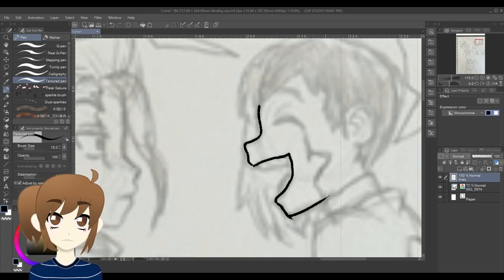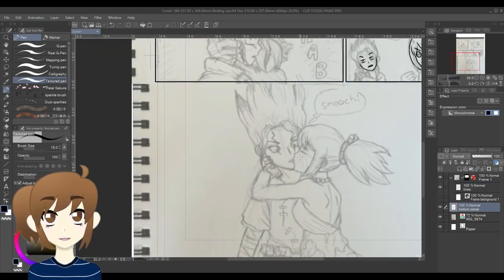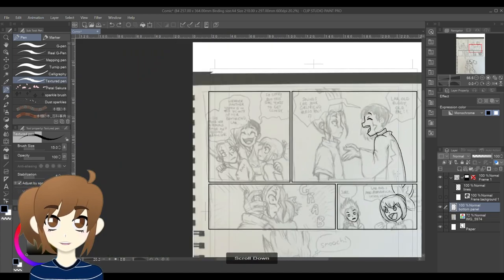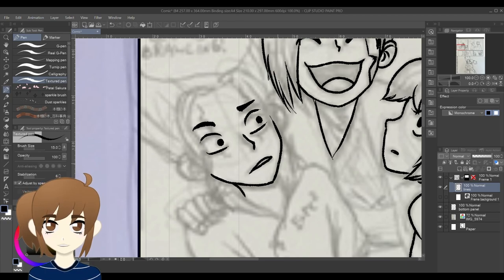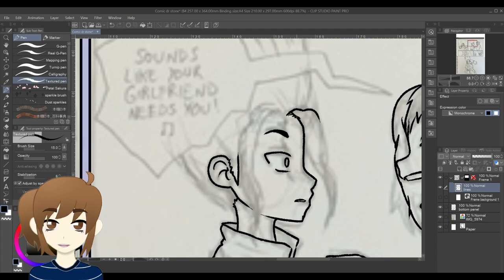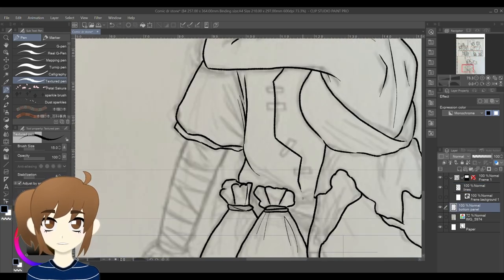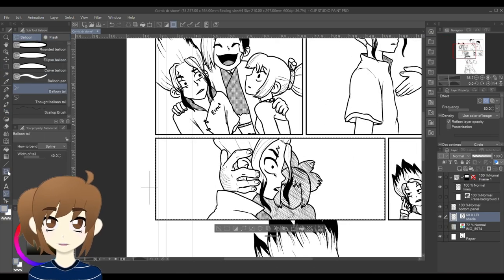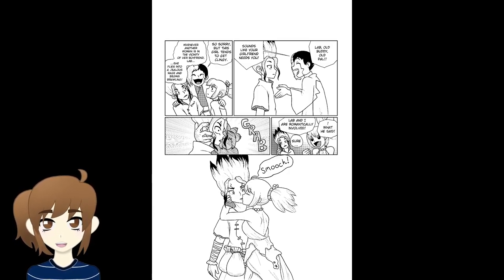Drawing a Manga Page: Dr. Stone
I draw one of my favorite scenes from Dr. Stone.
(Reference taken from manga Dr. Stone by Riichiro Inagaki and Boichi.)

Fiverr- flashkitty5 | Cartoons & Comics, Portraits & Caricatures | Fiverr